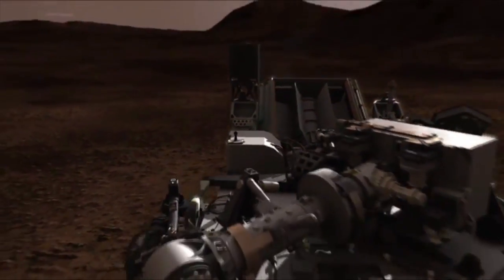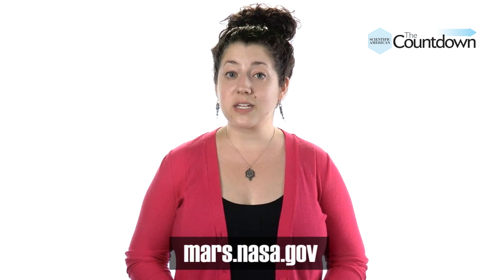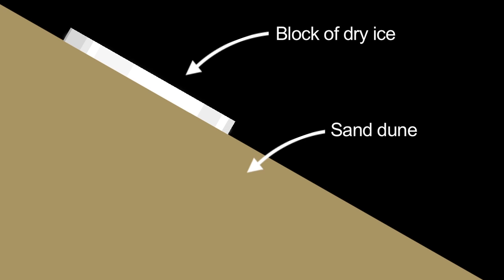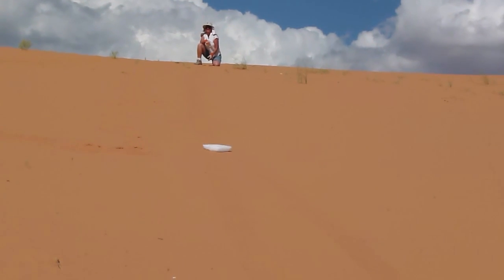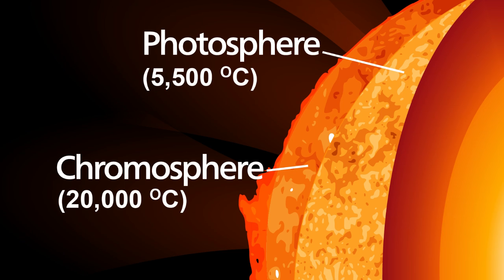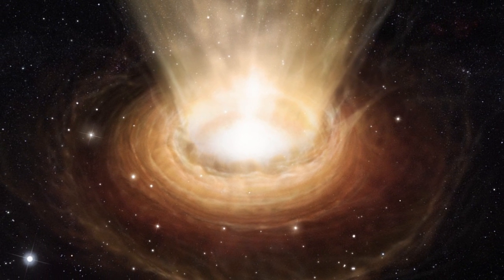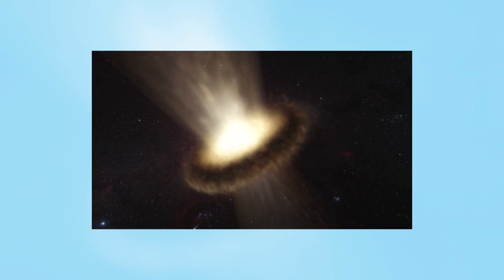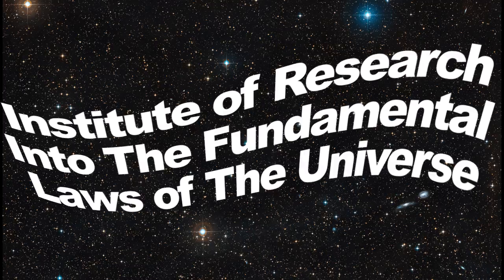Map of the Local Universe! - The Countdown #25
LINKS for the TOP 5 are listed BELOW!!